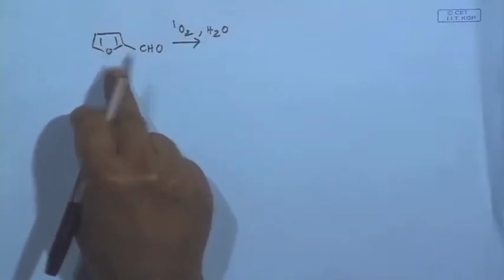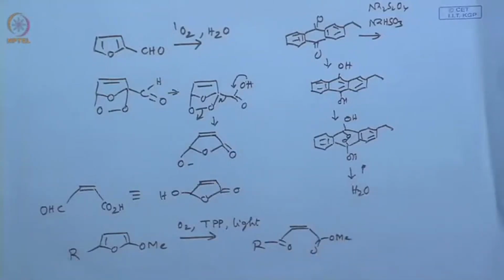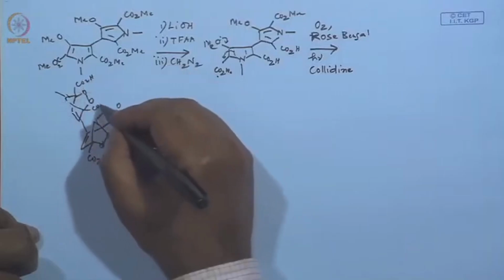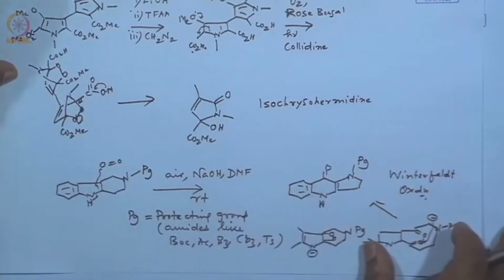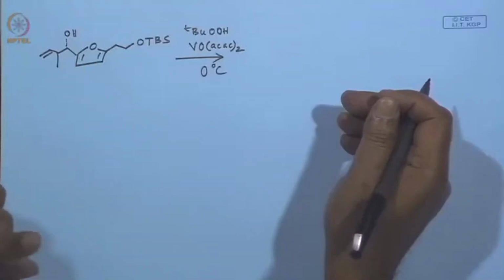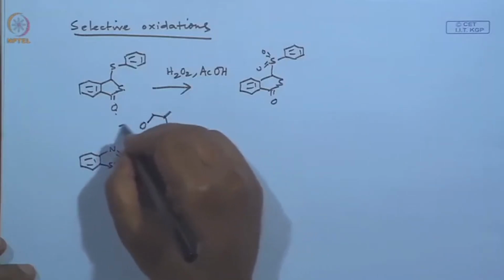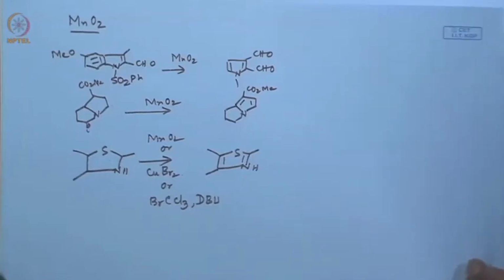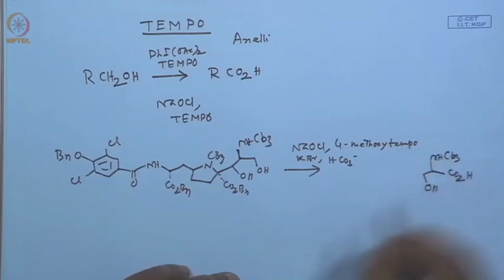Oxidation in Heterocyclic Chemistry (Contd.)